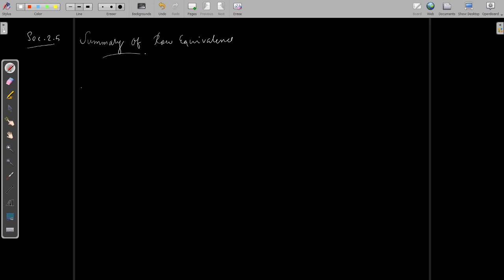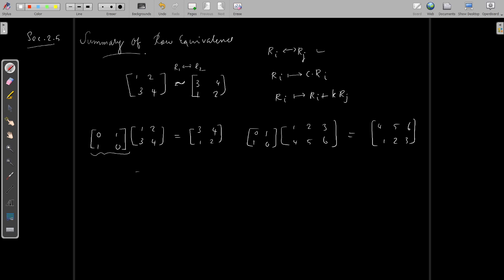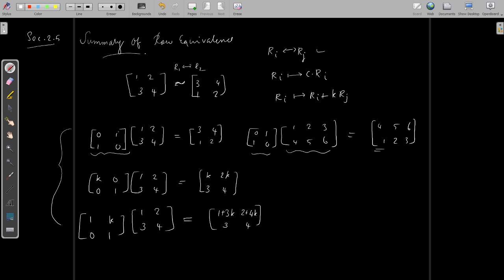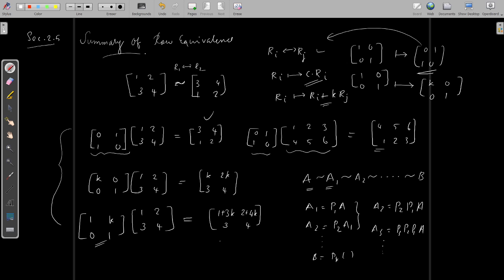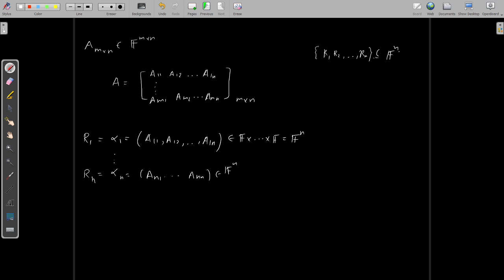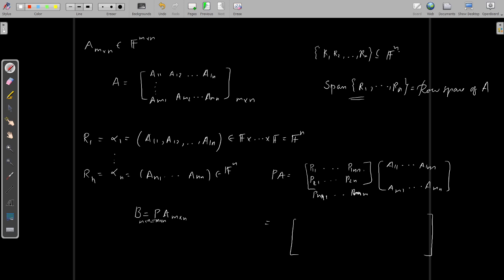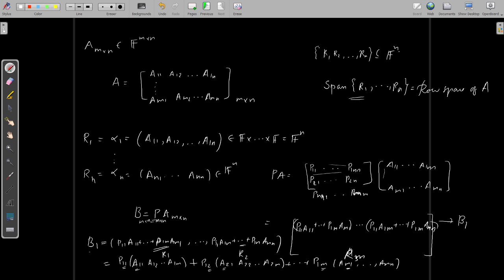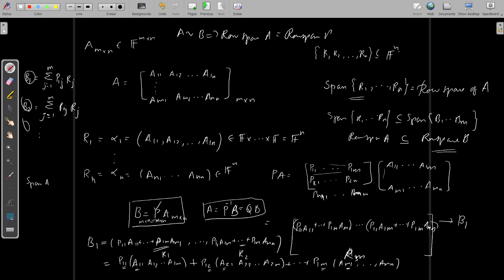Sec 2 5 row spaces